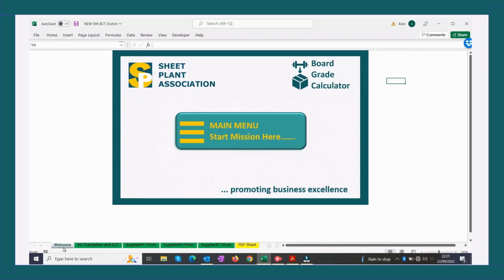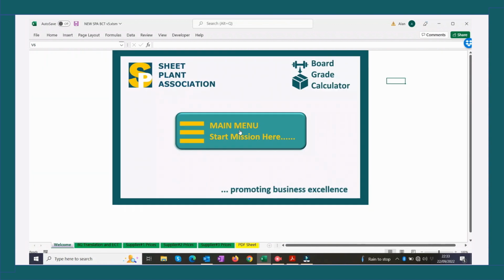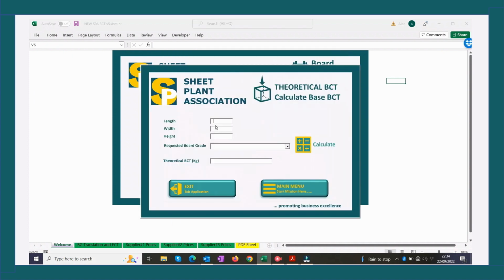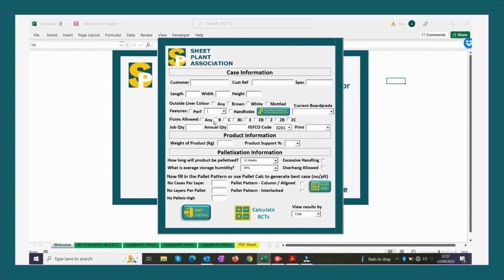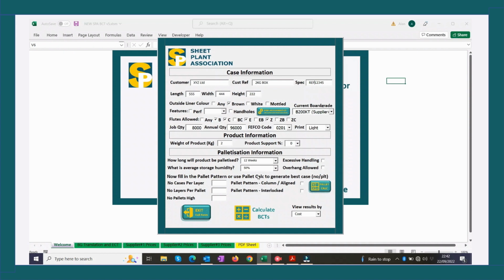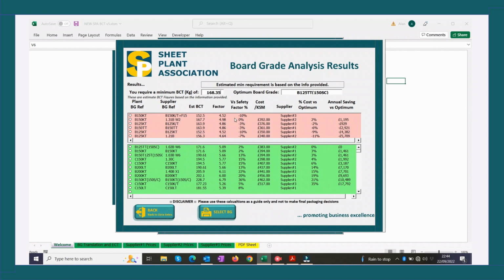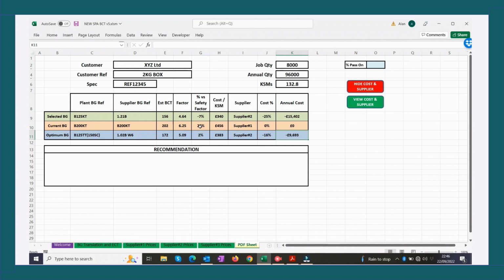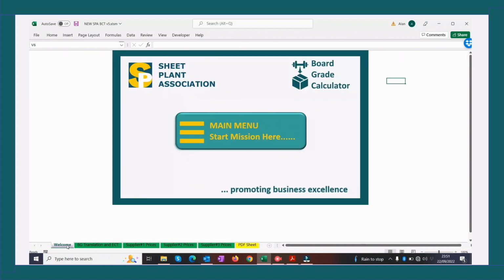SPA 104th Conference 26 Sept 22 - Alan Millar, Acumen Consulting - Board Calculator App. Initiative